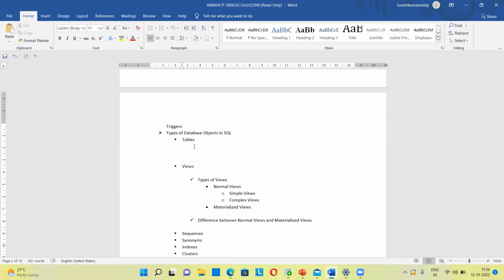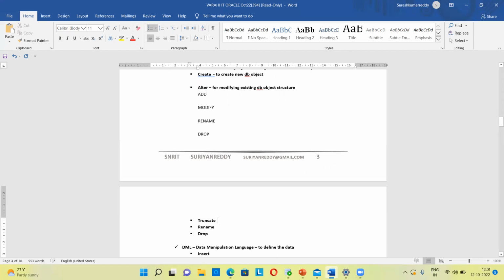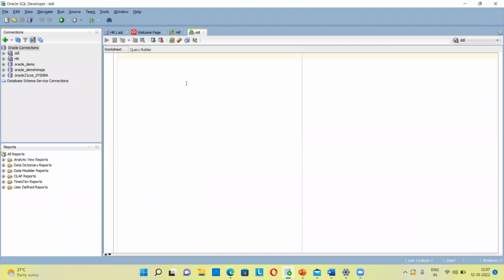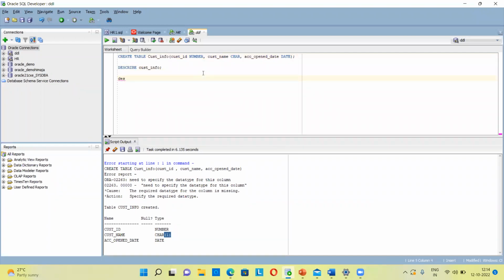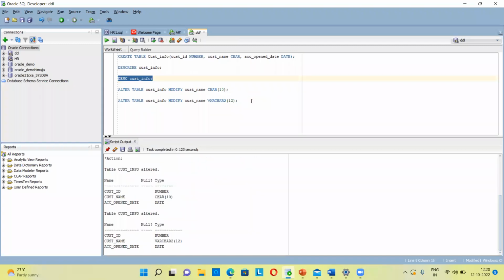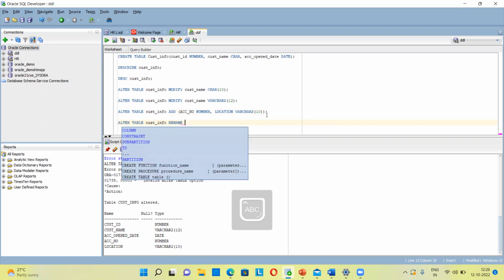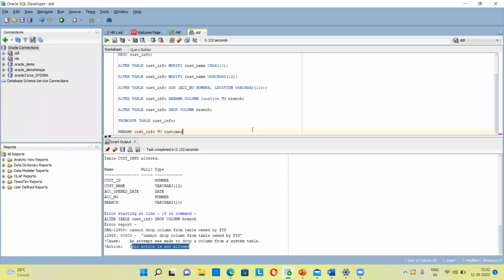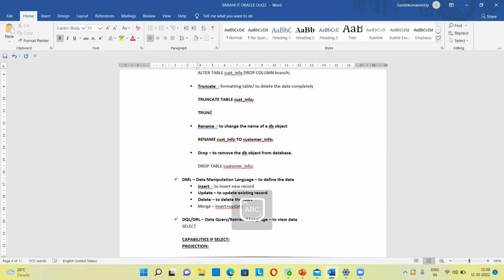VARAHI IT - Oracle SQL - DDL Statements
Oracle DDL commands, which are used to define structure of a db objects